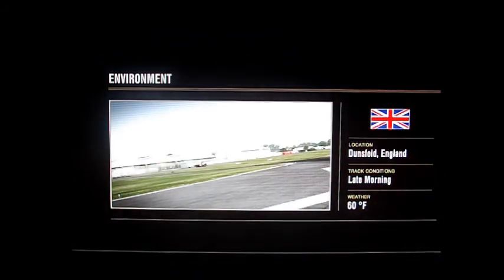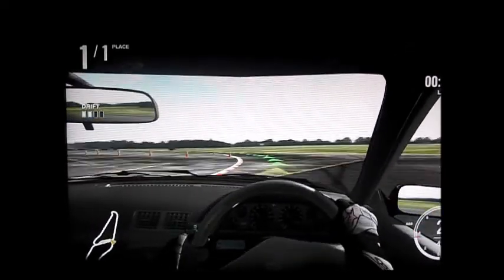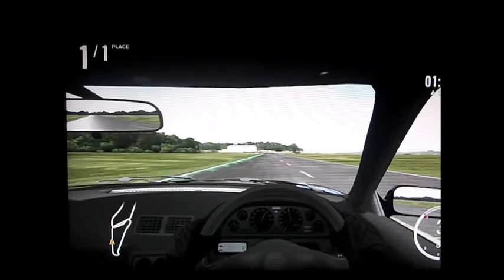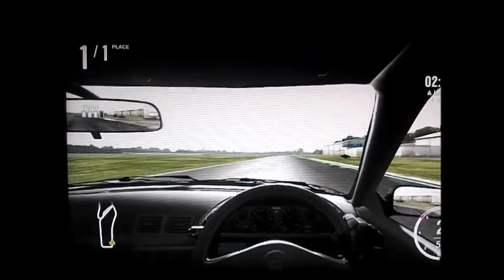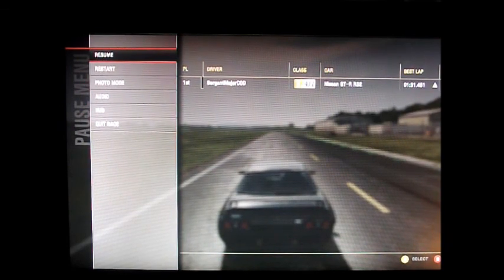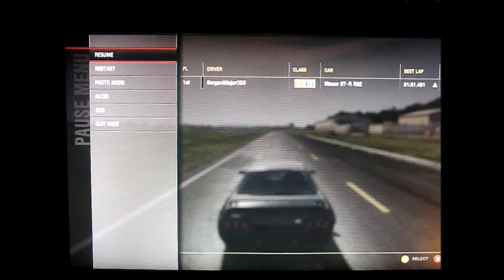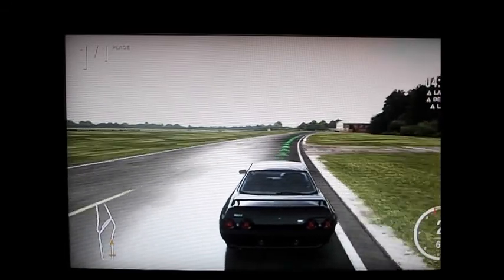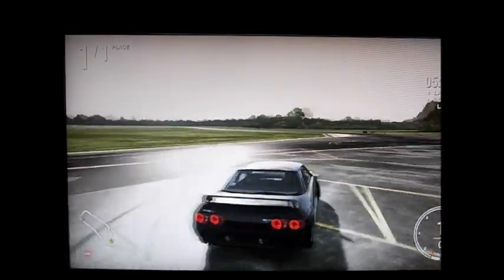FriendlyHackerzReview: Nissan Skyline R32 GTR V-SPEC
In this video I test the amazing Skyline R32